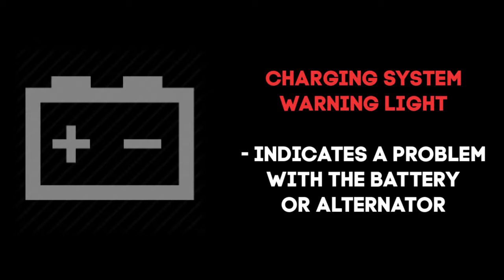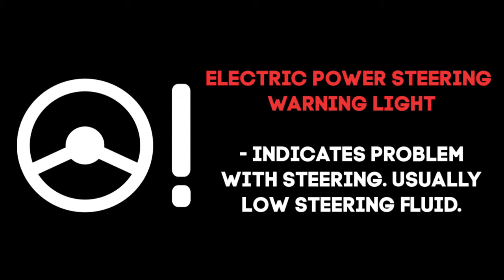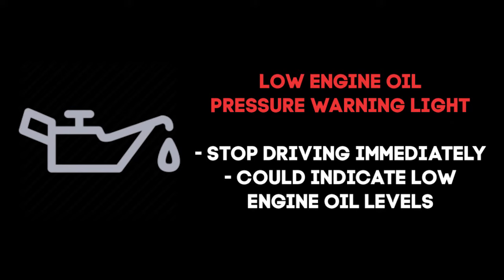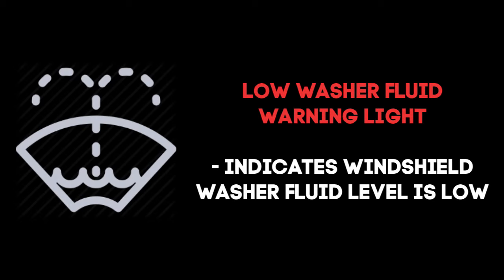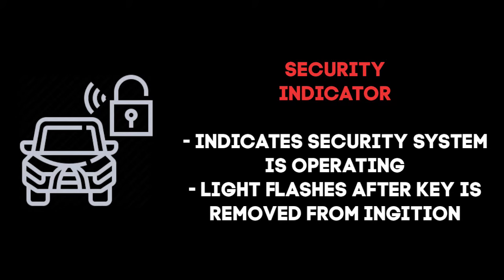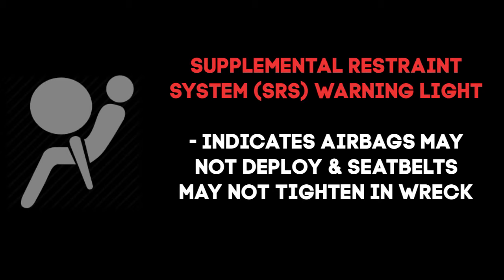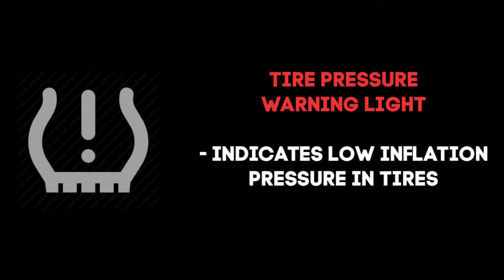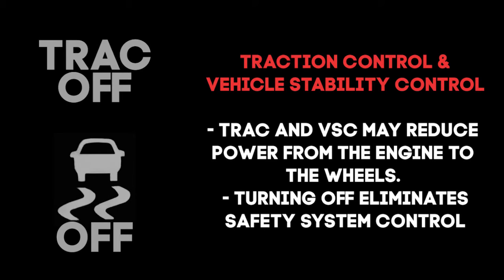Toyota Warning Light, Check Engine Light and Maintenance Light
Without more information about the specific warning light you are seeing on your dashboard, it is difficult to provide a precise answer. Different vehicles have different warning lights, and each light indicates a specific issue or concern.

In general, a warning light on your dashboard is trying to tell you that something is not functioning properly on your vehicle. It is important to pay attention to these warning lights and take action as needed.

If you are unsure what a particular warning light on your dashboard means, it is best to consult your owner's manual or contact a Toyota dealership for assistance. They will be able to provide you with more information and help you understand what action may be needed.

Are you looking to keep your Toyota vehicle in top condition? Then look no further than Hendrick Toyota's expert maintenance services.

At Hendrick Toyota, our team of skilled technicians is dedicated to providing the highest quality maintenance services for your Toyota vehicle. We use only genuine Toyota parts and follow the manufacturer's recommended maintenance schedule to ensure that your vehicle is always running at its best.

From routine oil changes and tire rotations to more complex repairs and services, we have the expertise and equipment to handle all of your maintenance needs. Plus, our state-of-the-art service center is equipped with the latest technology, so you can trust that your vehicle is in good hands.

Don't trust your Toyota to just anyone – choose Hendrick Toyota for the best in maintenance and care. Schedule your next service appointment today and experience the Hendrick Toyota difference.

7151 Rivers Ave, North Charleston, SC 29406